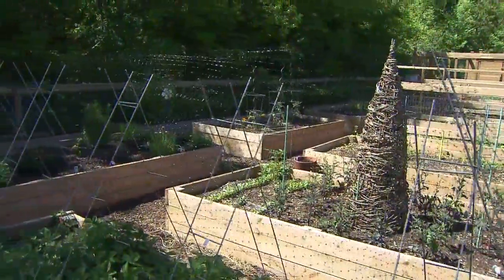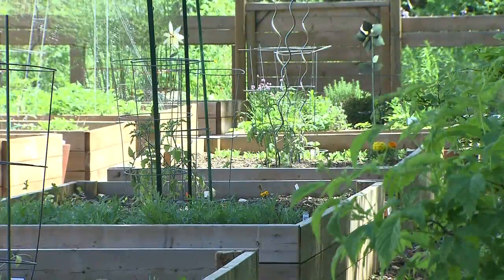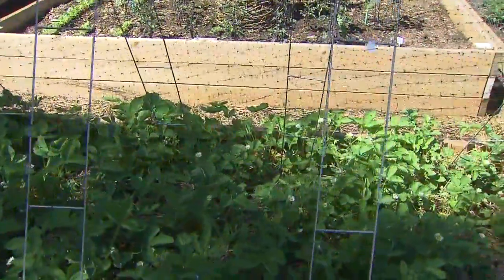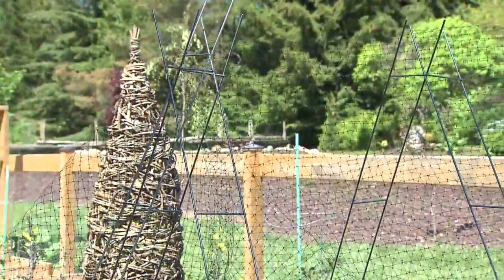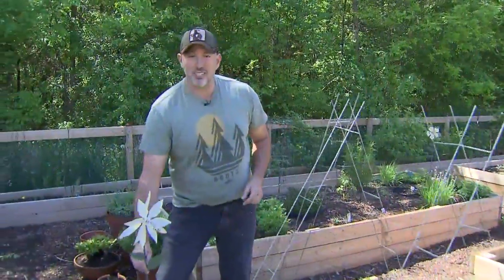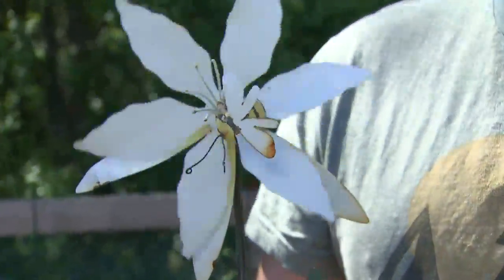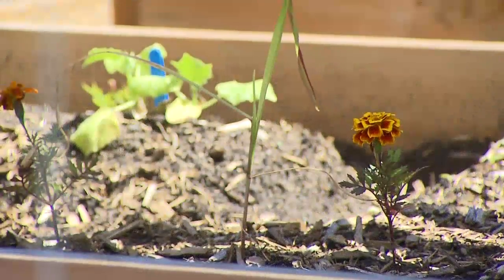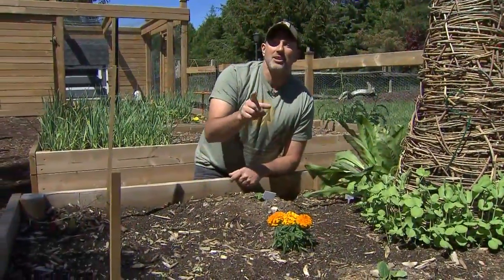4 methods to protect your garden from pests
Outdoor expert, Carson Arthur shows us how to keep common garden pests away from your vegetables using simple solutions like a mesh and garlic plant.